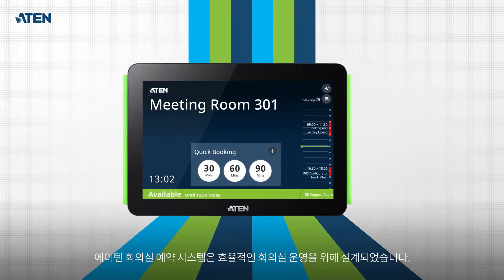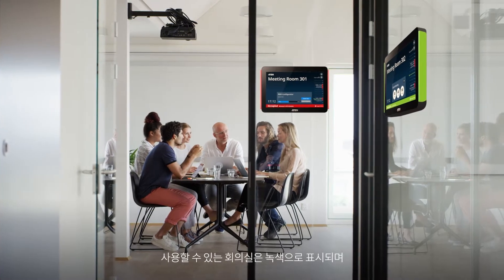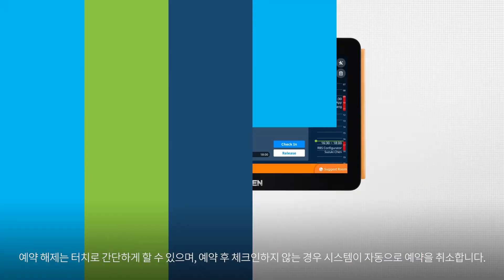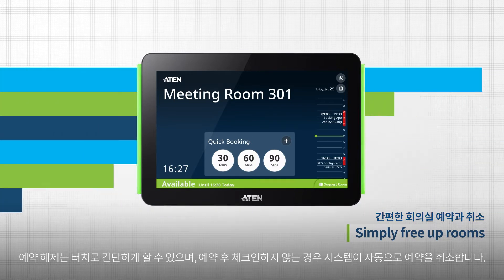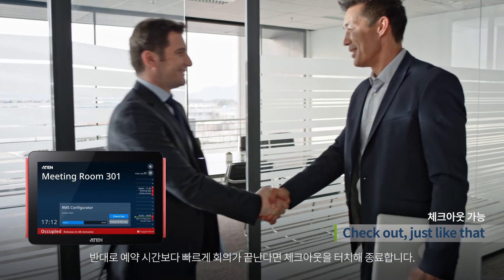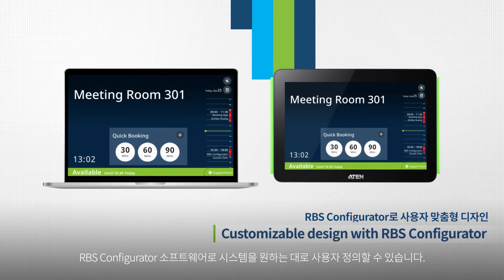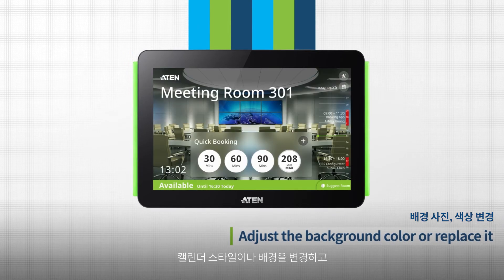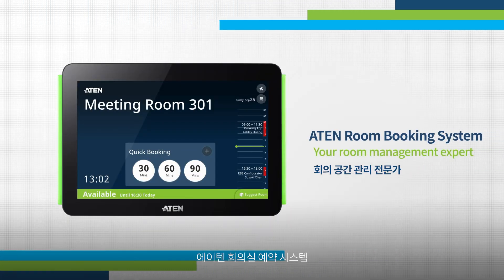에이텐 회의실 예약 시스템 VK430｜에이텐포스트(ATEN POST)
VK430 은 회의실 을 관리하는데 사용되는 10.1인치 RBS 패널로 ATEN RBS Configurator에 의해 중앙에서 구성됩니다.
RBS 패널의 중앙 관리 소프트웨어인 동시에 Microsoft Office 365 캘린더와 같은 캘린더 서버와 통합되어 편리한 일정을 제공합니다.
시스템의 모든 회의실에 대해 승인된 직원이 몇 번의 간단한 탭을 통해 회의실을 예약하고, 회의실 사용을 연장 또는 해제하며 직접 회의실의 예약 일정을 확인하면서 회의를 즐길 수 있습니다.
또한 관리자는 실시간으로 모든 회의실의 가용성과 위치를 중앙 집중식으로 볼 수 있을 뿐만 아니라 먼 거리로 연결된 각 VK430을 관리하여 회의실 활용 효율성을 높일 수 있습니다.

👍🏻에이텐의 전 제품은 3년 무상보증 서비스를 제공합니다.
자세한 사항은 에이텐 홈페이지를 확인해 주세요.